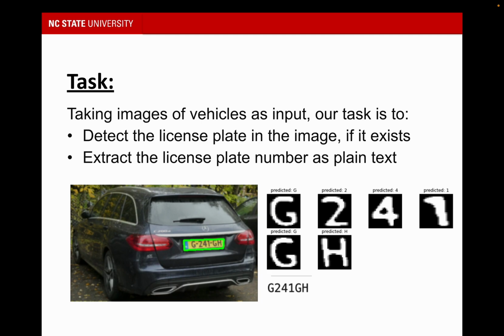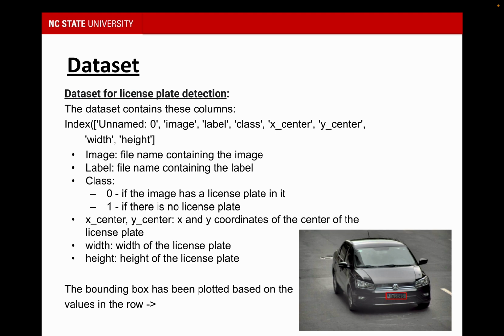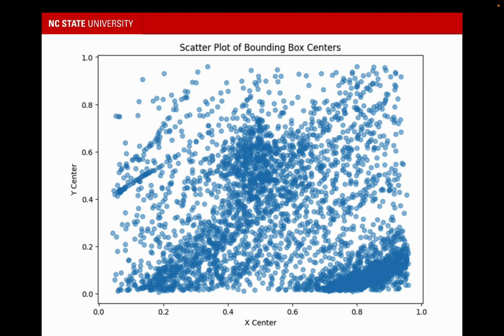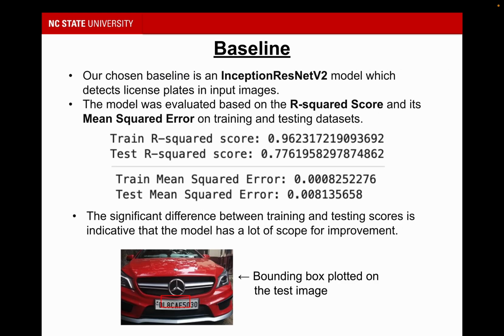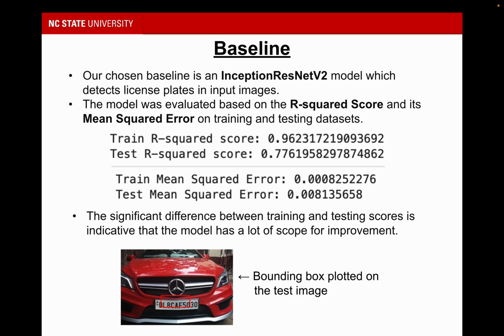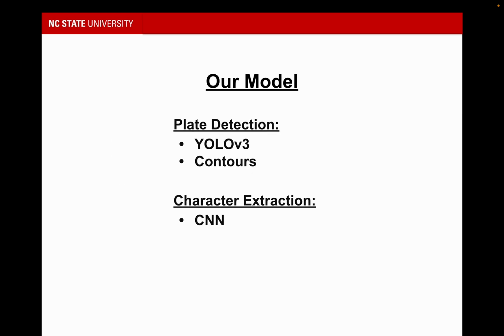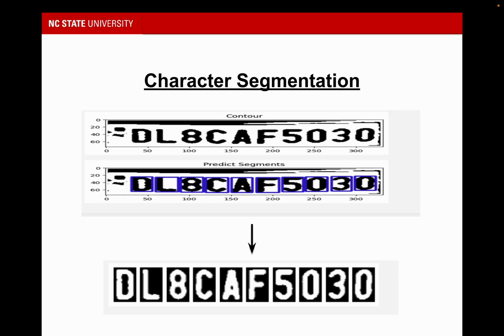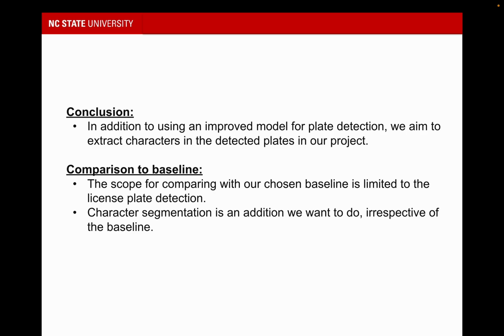MLSS - License Plate Recognition